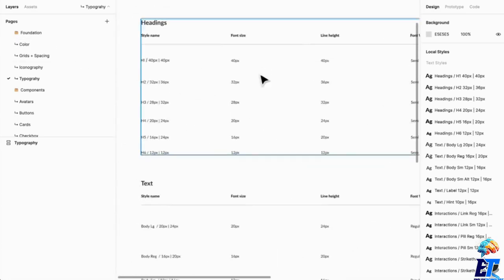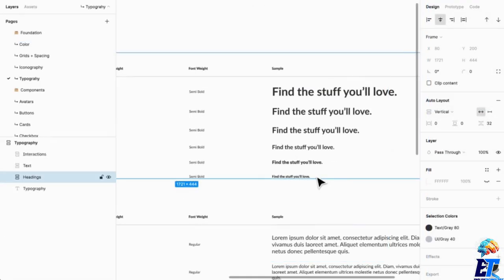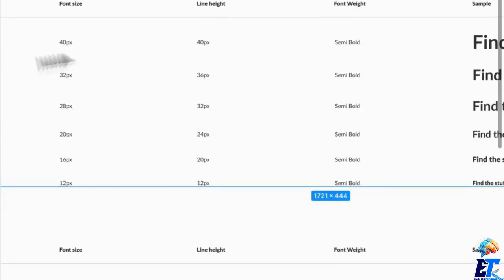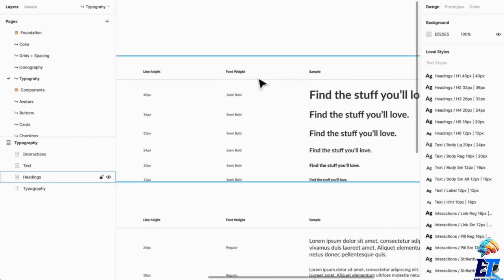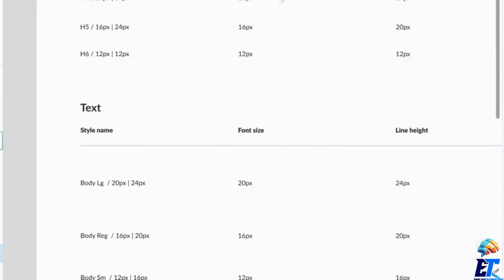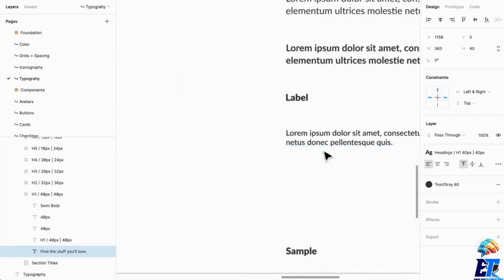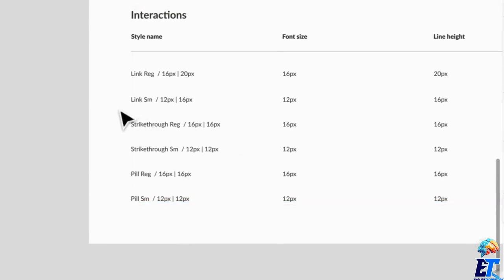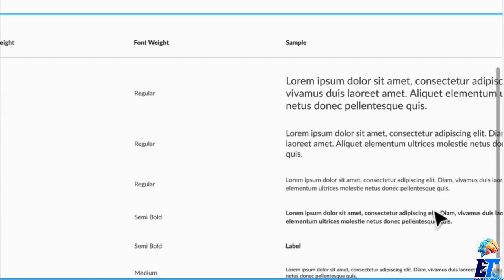Typography Foundations in UI/UX Design | Master Text Styling in Figma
Foundation Typography in Figma refers to establishing a consistent and legible typography system within your design projects by setting a base font size, defining a scaling factor, and applying it to various text styles like body text and headings. This process helps ensure a cohesive visual experience and makes your designs more scalable and adaptable.

Here's a more detailed look at the process:

1. Setting a Base Font Size:
Choose a base font size for your body text, typically around 16px, but it can be adjusted based on your design needs.
This base size will serve as the foundation for scaling up to larger headings and smaller text styles.

2. Defining a Scaling Factor:
Determine a scaling factor, often using a ratio like 1.25 or 1.33, to increase the font size for headings and decrease it for smaller text.
This factor helps create a consistent hierarchy between different text styles.

3. Applying Scaling to Body Text and Headings:
Apply the defined scaling factor to create different text styles, including body text, headings (h1, h2, etc.), and smaller text for elements like labels or captions.
You can use Figma's text style feature to apply these styles consistently across your designs.

4. Adjusting Font Weights:
Consider adjusting font weights (e.g., regular, bold, light) to create contrast and hierarchy between text styles.
Ensure that the font weight complements the scaling factor and contributes to the overall readability and visual appeal.

5. Using Typography Tools:
Leverage Figma's built-in tools for creating and managing text styles, such as the Text style panel and the text properties panel.
Consider using plugins or resources that offer pre-defined typography scales or design systems to streamline the process.

6. Exploring Examples:
Explore examples of typography systems, such as those provided by Atlassian or Figma's own resources, to gain inspiration and learn from established practices.
Experiment with different fonts, sizes, and scaling factors to find the typography system that best suits your design needs.

By establishing a foundation for your typography in Figma, you can create designs that are not only visually appealing but also consistent, readable, and scalable across different devices and contexts.